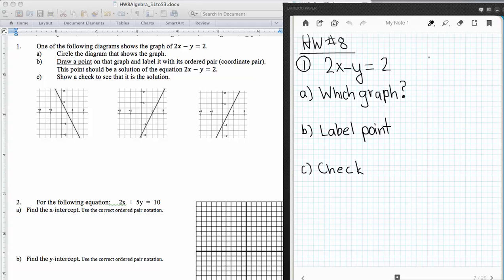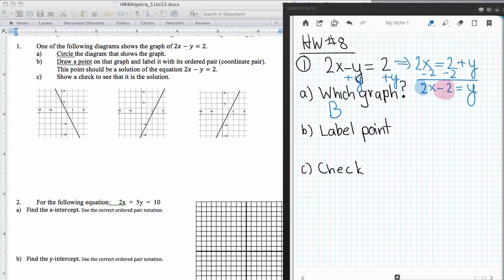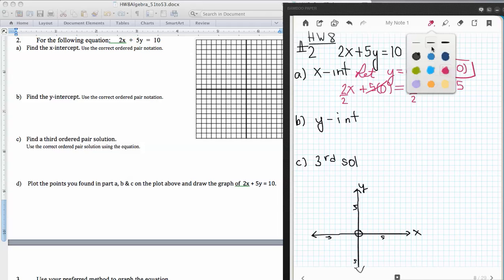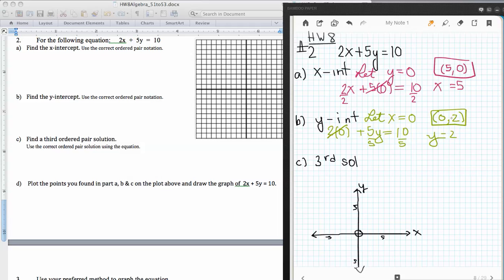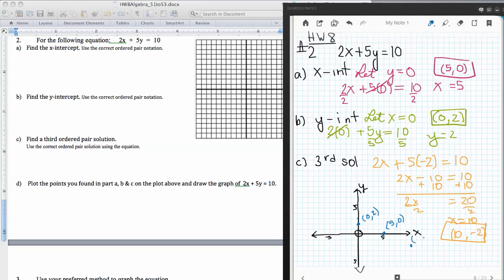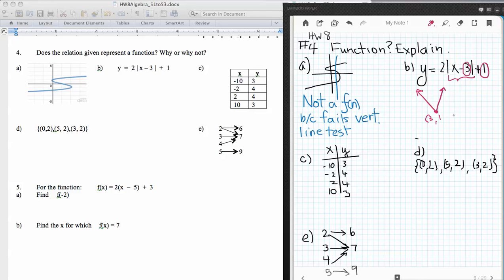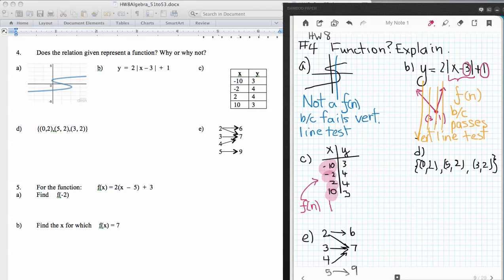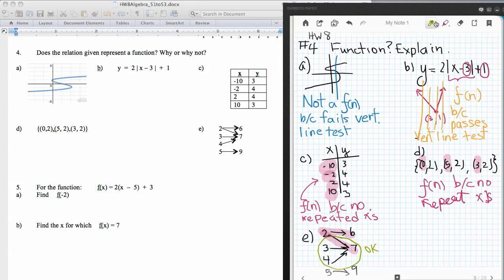Review M110 T3 F15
Review P3 (it says P2 but the first 2 came from 1 video) for Canada College M110 F15.